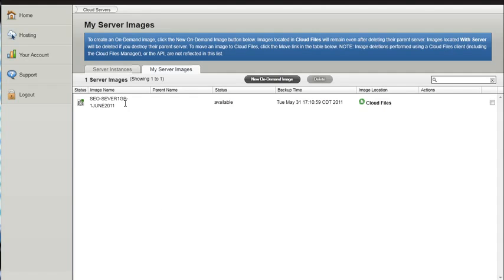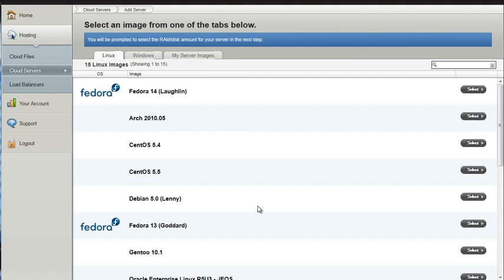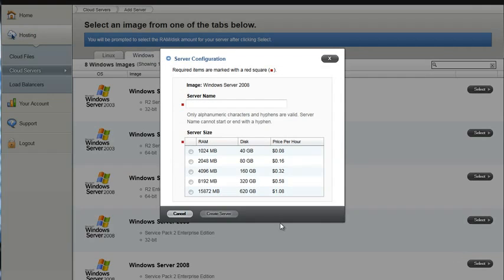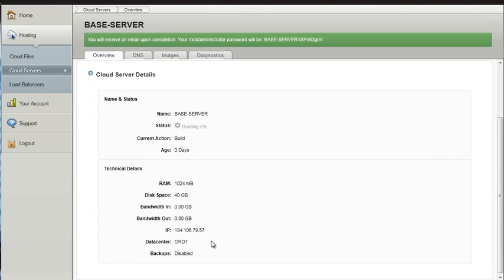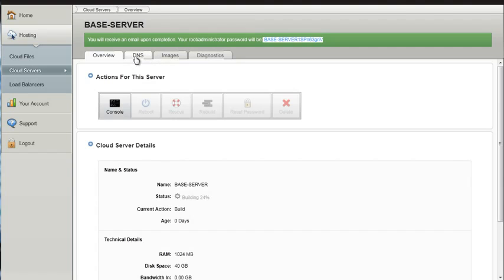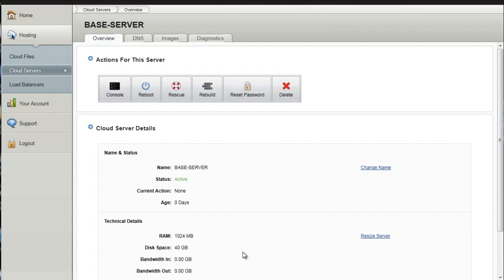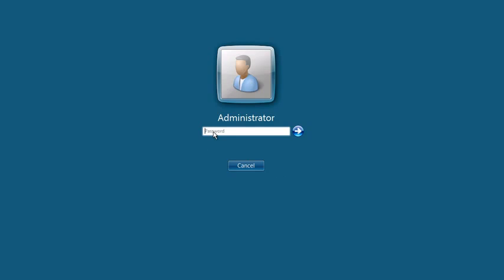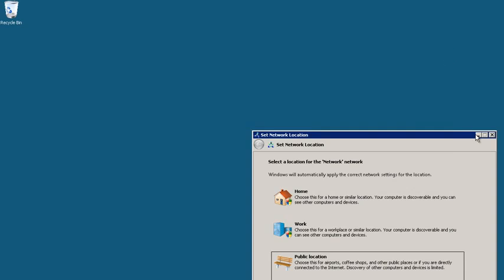How to Setup a Cloud Server